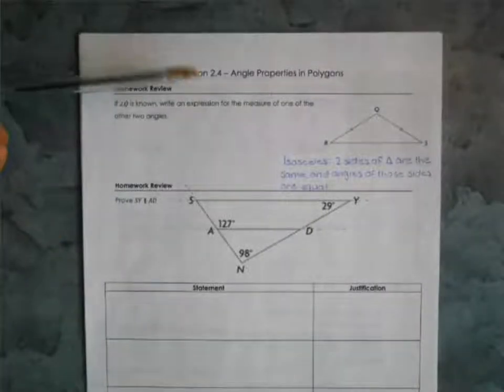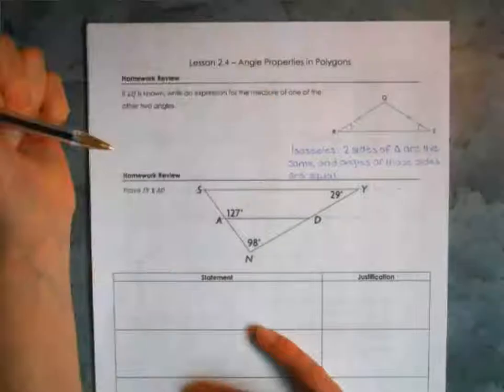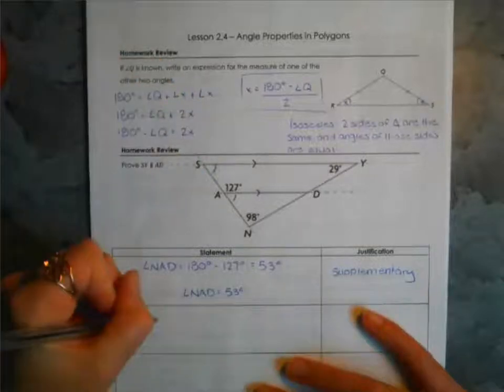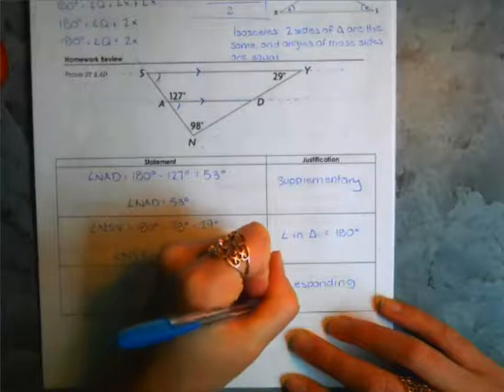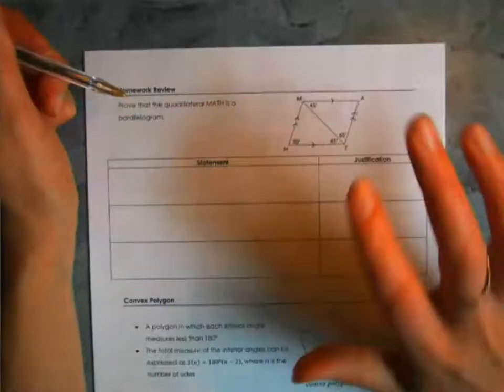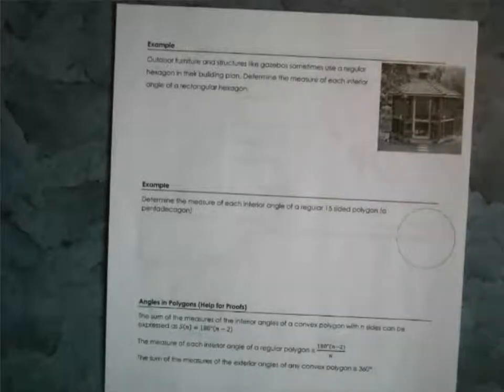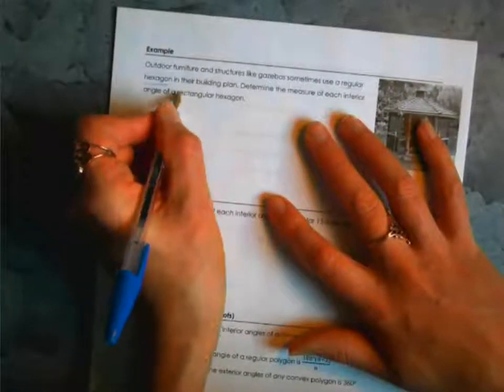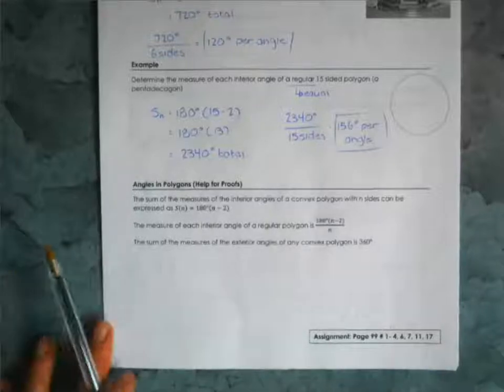Angle Properties in Polygons